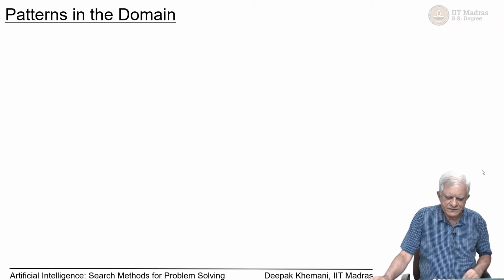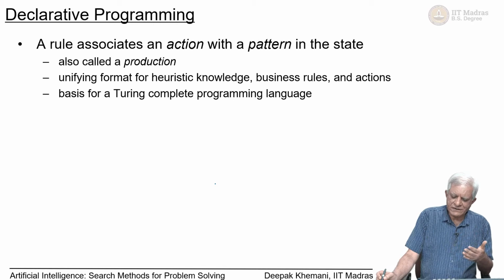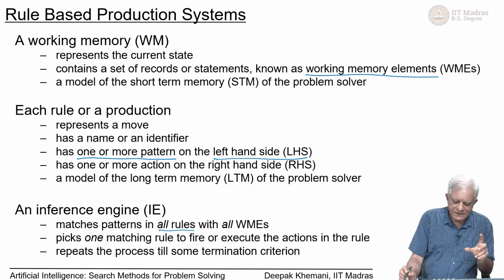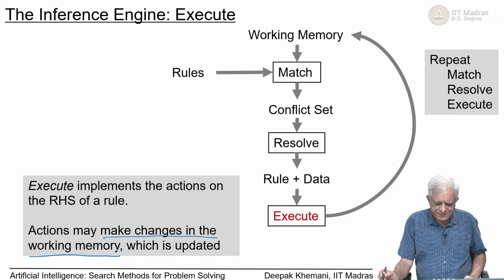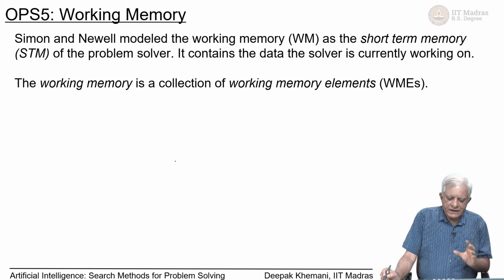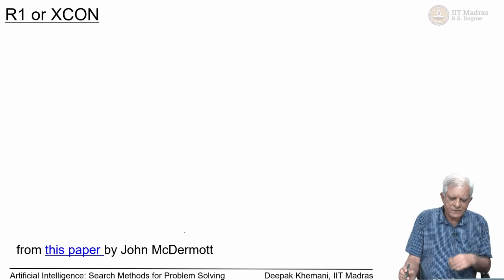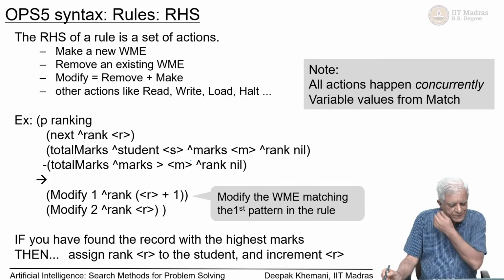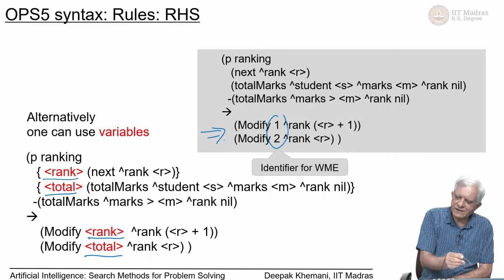10.1 : Rule Based Expert Systems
Video Overview
 This lecture examines the A star algorithm applied to and or graphs, highlighting how different heuristic functions influence the search process. We explore the effects of both overestimating and underestimating heuristics on finding optimal solutions and analyze how varying edge costs shape the overall outcome. Through a detailed example, we illustrate the algorithm's behavior in practical scenarios. The session also briefly connects and or trees to the concept of backward chaining used in logic and deductive reasoning.